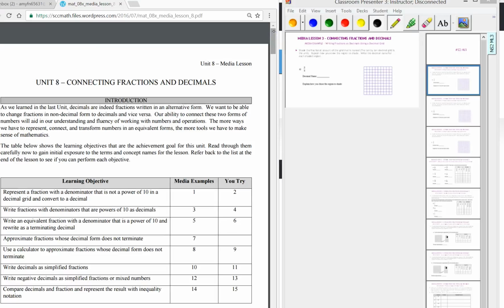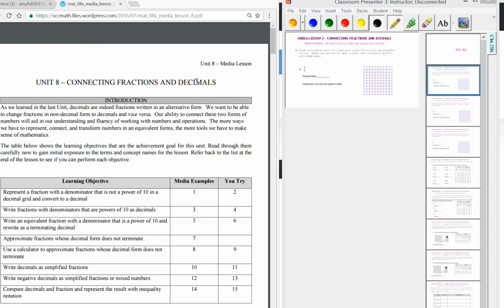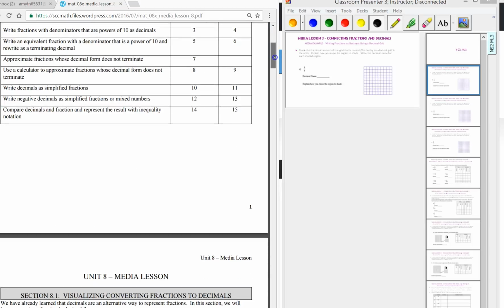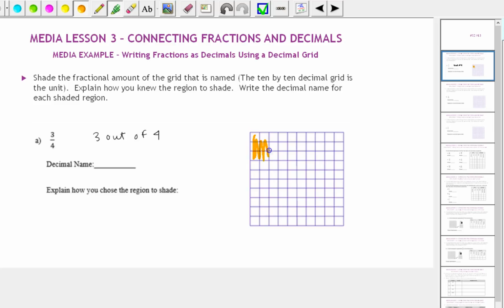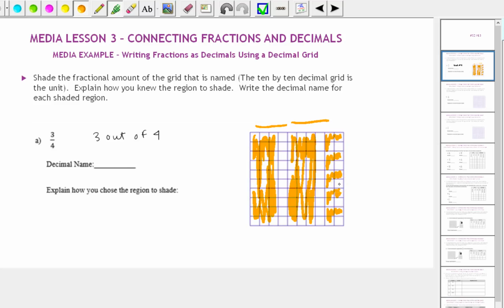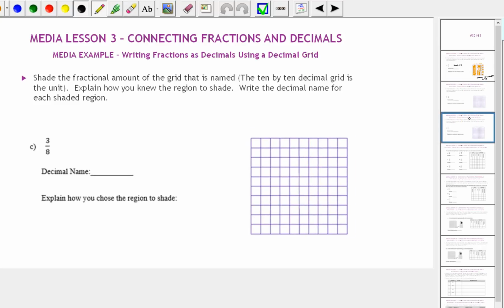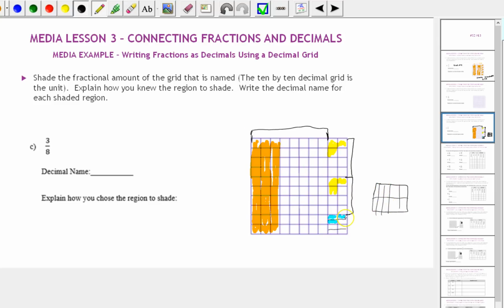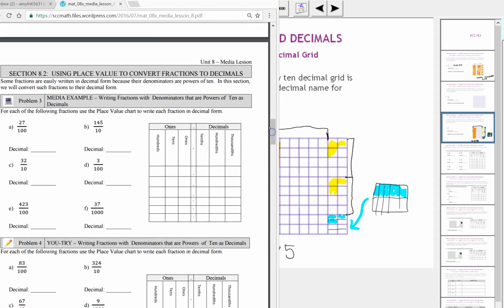Teacher Unit 8 - Video 1 Sections 8.1